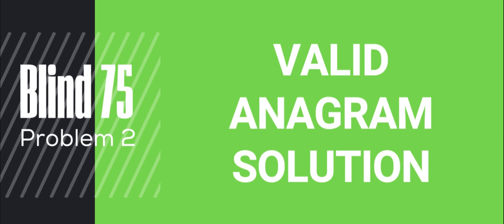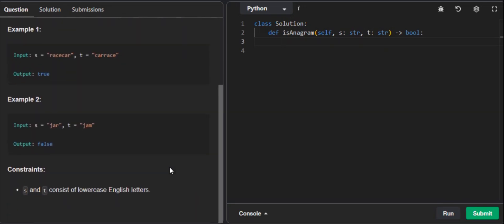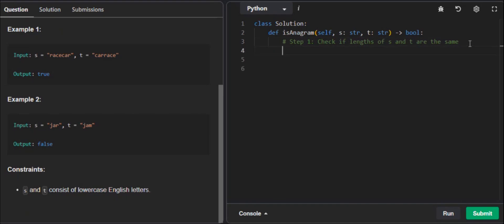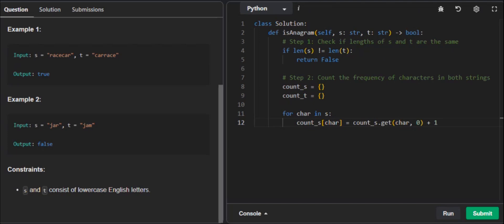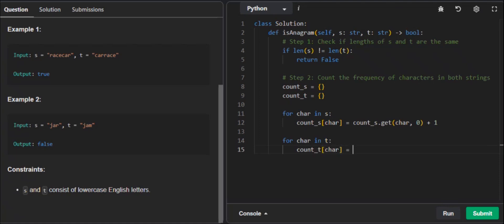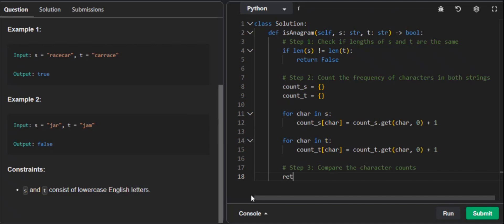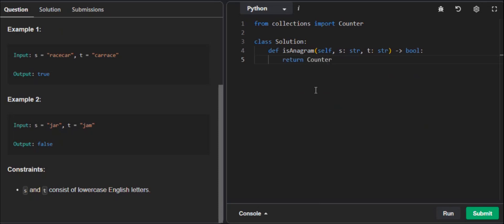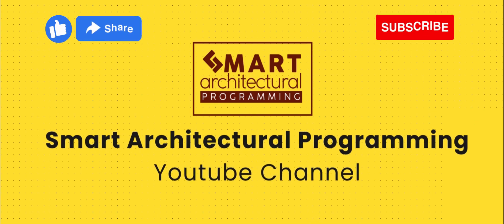Valid Anagram Explained | Blind 75 Problem 2 Solution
In this video, we dive into solving the Valid Anagram problem, a key challenge in the Blind 75 series. Learn how to approach Valid Anagram step by step with clear explanations and efficient coding techniques. Whether you're preparing for interviews or just curious, this Valid Anagram solution is a must-watch!

In this YouTube video, we walk you through the Valid Anagram problem from the Blind 75 series, providing a detailed solution that is both efficient and easy to understand. Whether you're solving this leetcode question or practicing for an interview, our step-by-step approach in Python and Java will help you master the anagram challenge. This program is perfect for anyone looking to strengthen their algorithm and coding skills, especially when it comes to working with strings and data structures like lists and linked data. You can follow along with the code on GitHub, and don't forget to check out the full playlist of Blind 75 problems to earn a deeper understanding of crucial algorithms.

- Access the Valid Anagram solution and other Blind 75 problems on GitHub
- Watch the full playlist of Blind 75 leetcode problems on YouTube
- Improve your coding skills by solving more anagram and string challenges
- Earn more knowledge with our recommended coding book list
- Practice similar anagram questions to solidify your interview readiness

Have questions or thoughts? Share this with fellow coders preparing for interviews, and be sure to check out our related videos and playlists on the channel for more Blind 75 solutions!